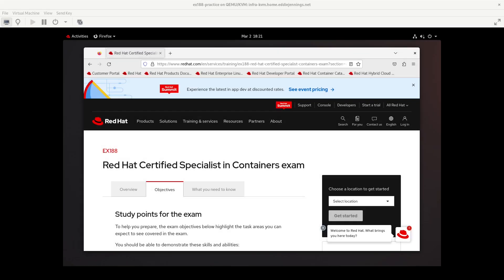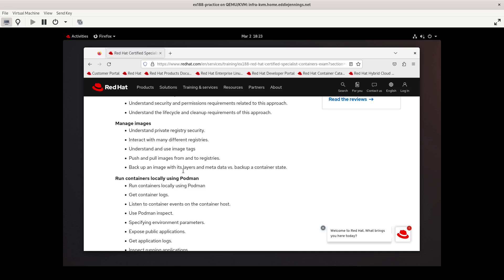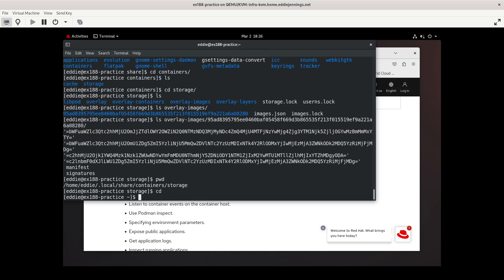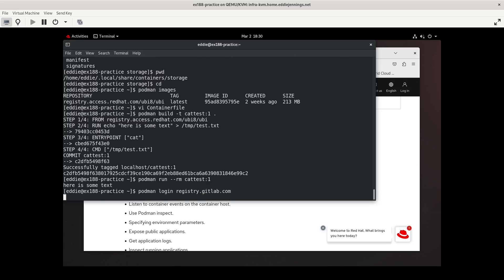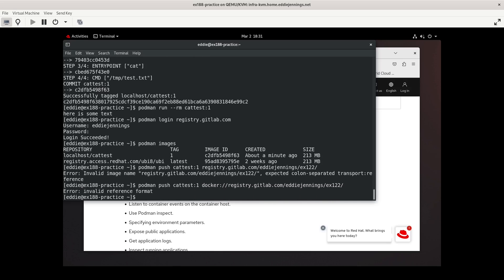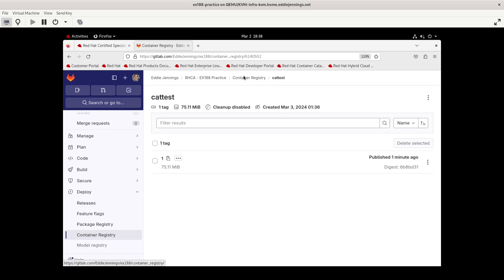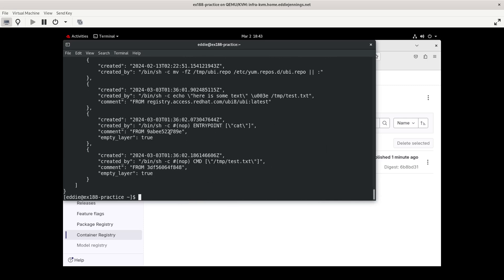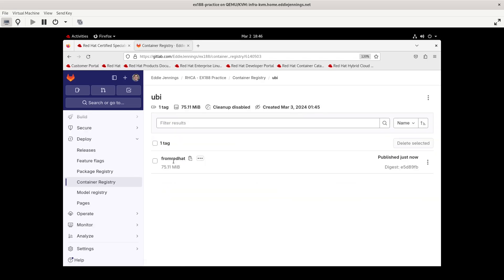Red Hat EX188 Practice Session: Push and pull images from and to registries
Practice session gathering and adding container images to container registries.

*Notes*
Remember this is my practice session, not a tutorial or official training materials.  There are a few seconds of choppy audio.  I suspect the issue is with OBS and my audio interface.  At some point, I'll take the time to troubleshoot.  Right now all time is focused on exam preparation.